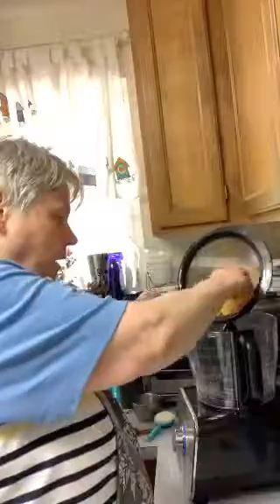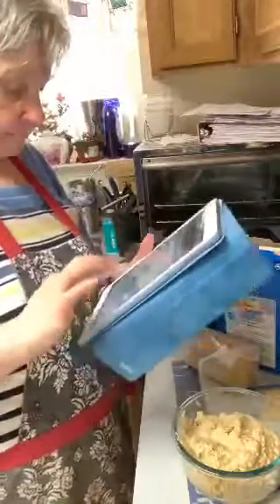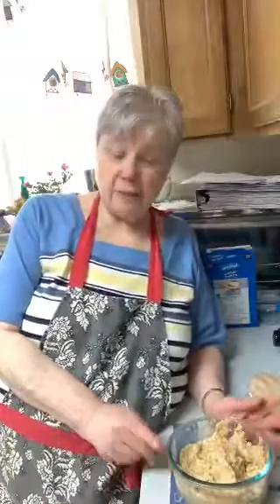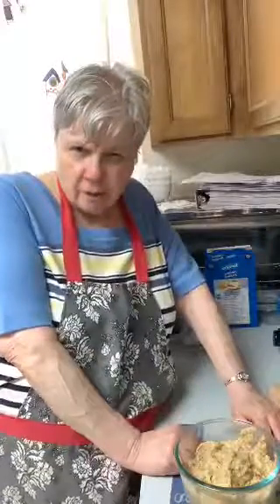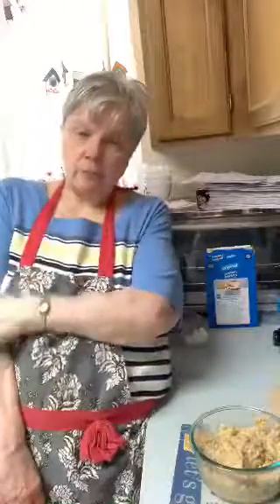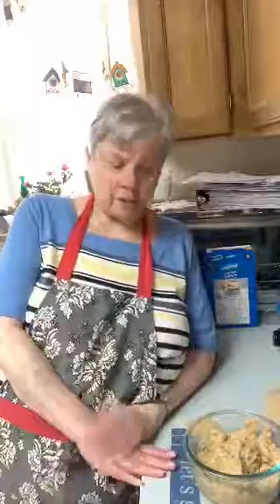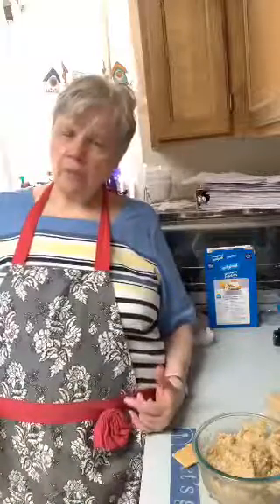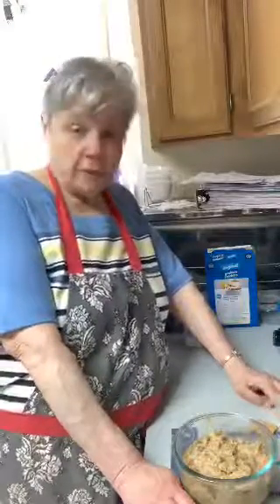Banana bread hummus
1 can of chickpeas, drained and rinsed
2 tablespoons of coconut oil
2 semi ripe bananas
3/4 cup of walnuts
1 teaspoon cinnamon ( I substituted cardamom)
1 teaspoon no alcohol vanilla

Blend all the ingredients in a food processor, and serve. If it isn’t creamy enough, you can add more coconut oil.